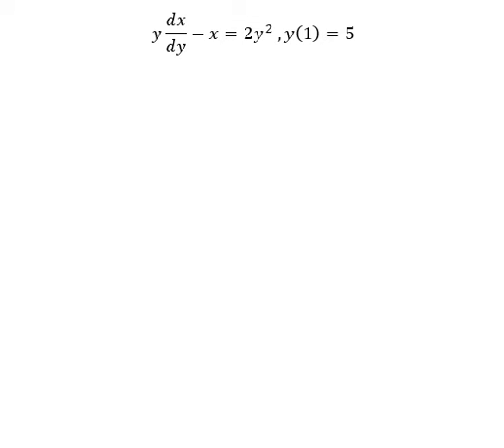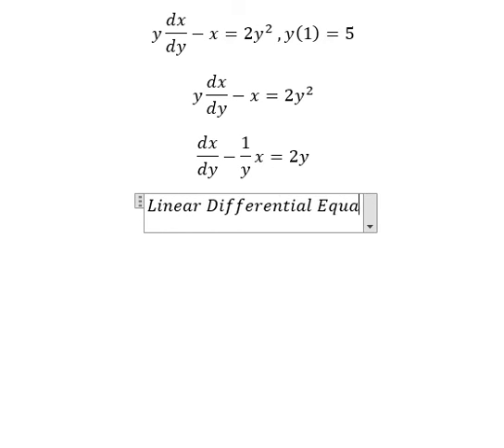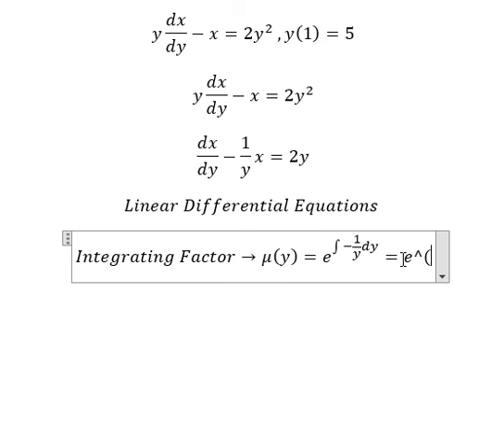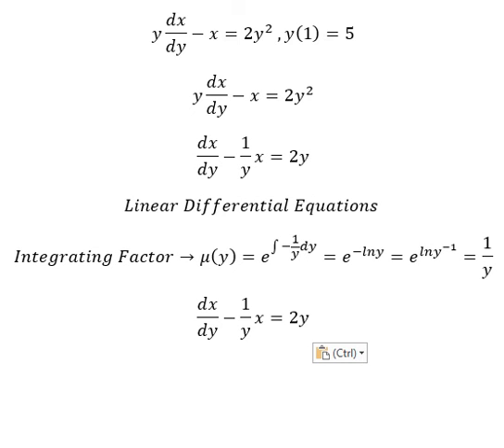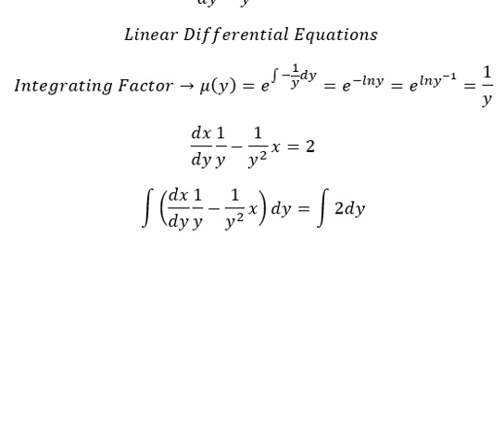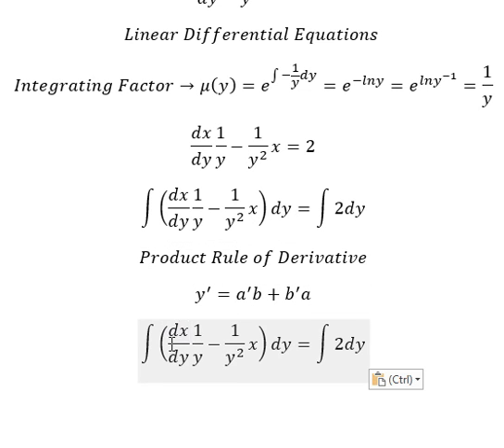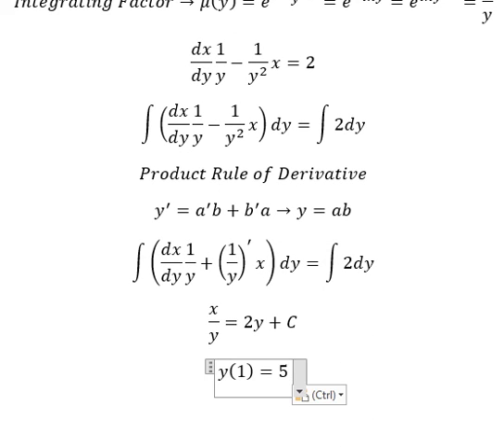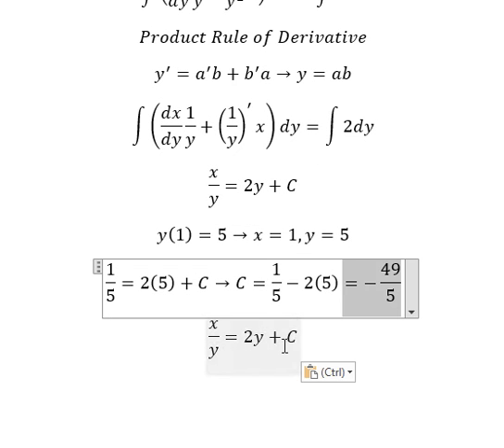Calculus Help: Linear Differential Equations - Integrating Factor - y dx/dy-x=2y^2 ,y(1)=5